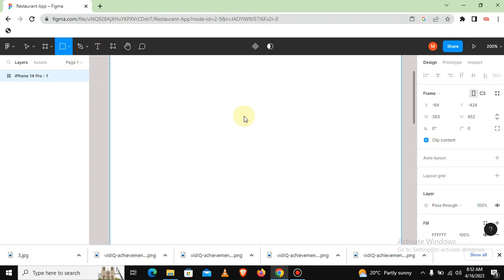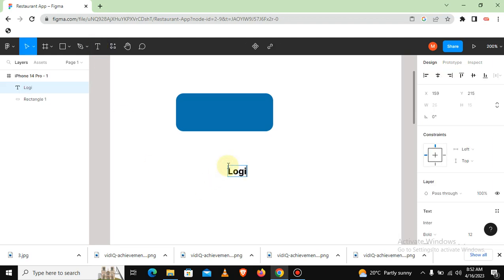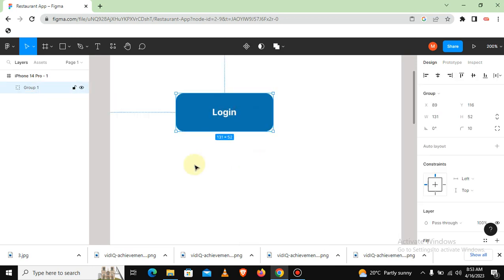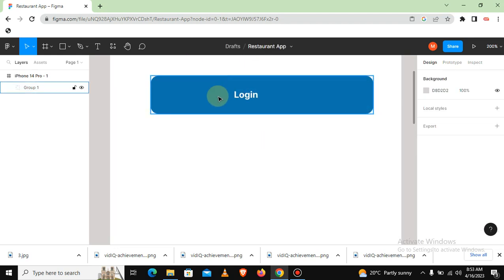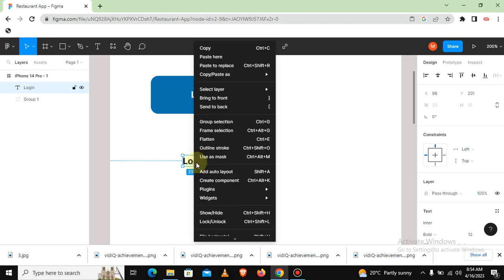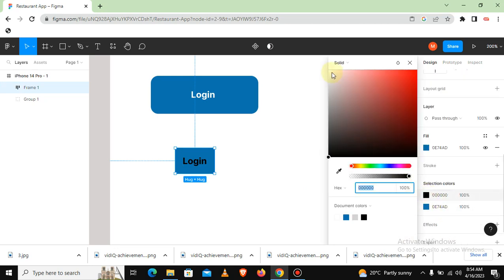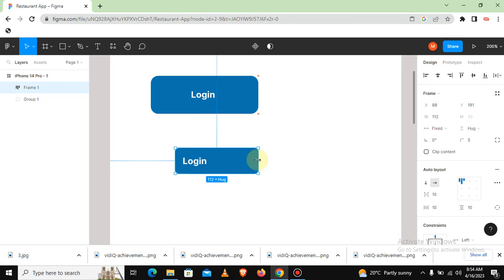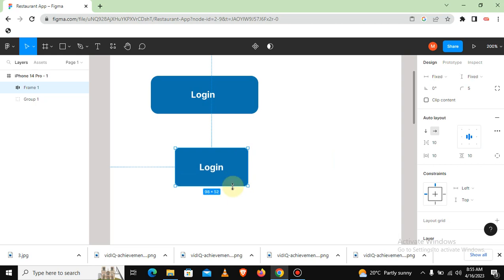figma FIGMA buttons the RIGHT WAY UX UI South African Developer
This video will show you an important Quick Tip  to Help you improve your Design Skills